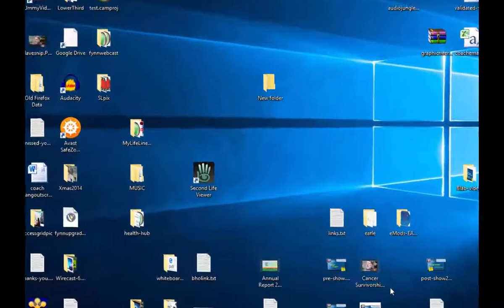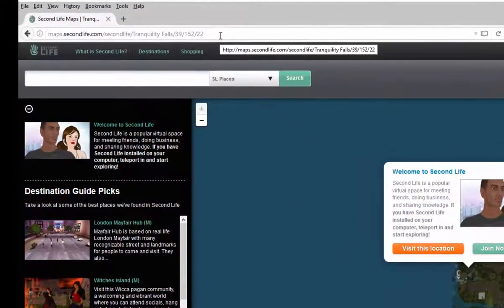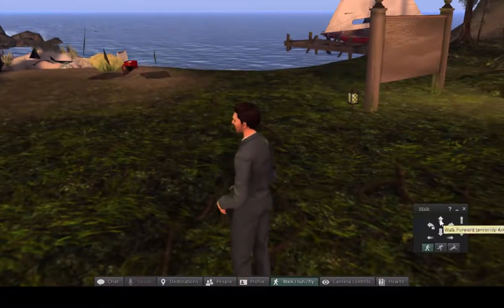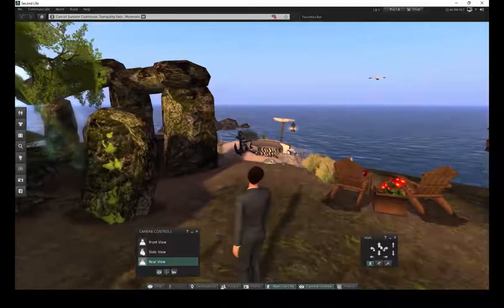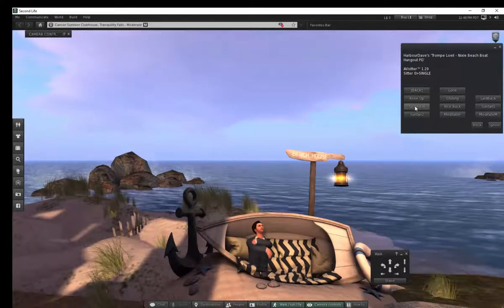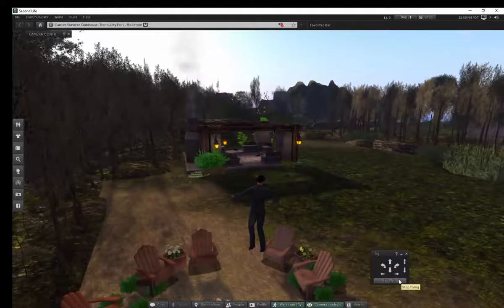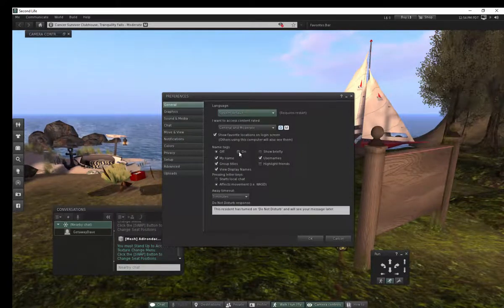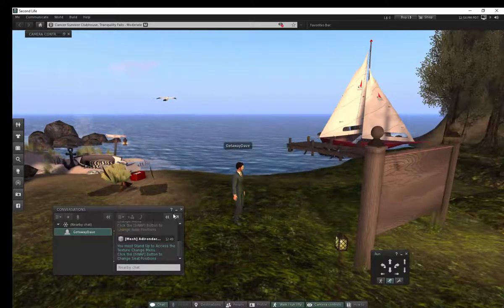Basic Avatar Navigation In Second Life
Before you can visit the Cancer Survivor Clubhouse, you need to learn how to navigate your personal avatar that you created on the Second Life platform. This tutorial outlines the steps required.